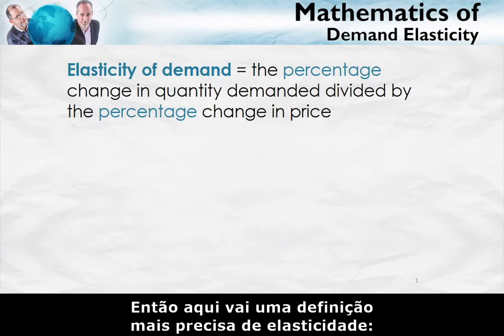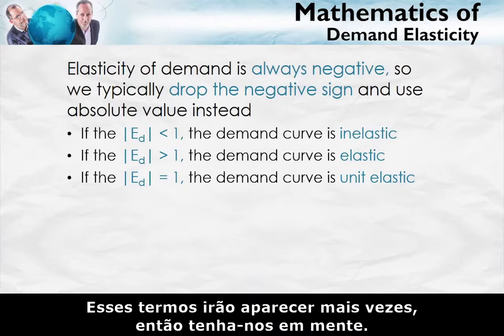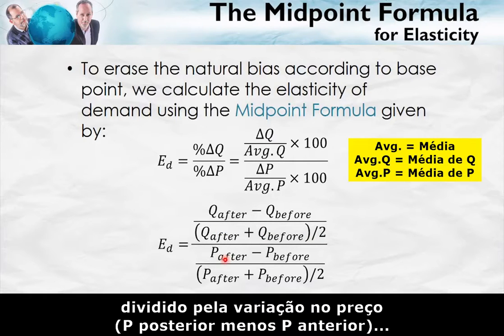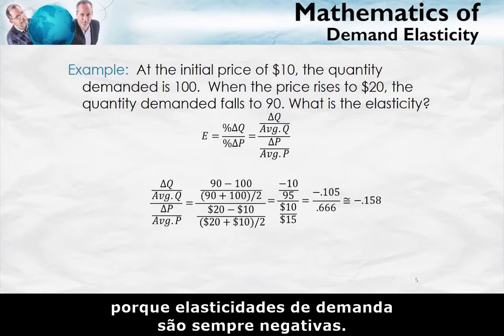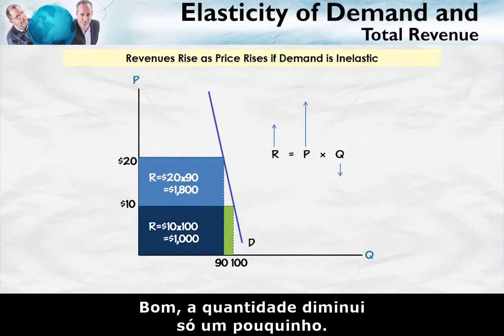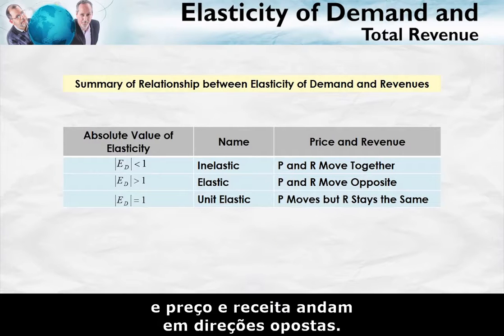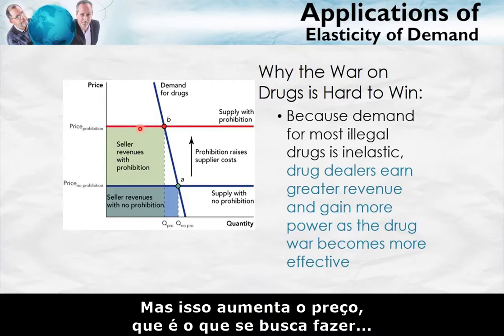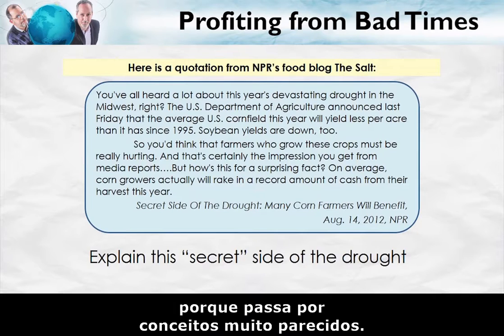Calculando a elasticidade de demanda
A elasticidade da demanda é igual à variação percentual da quantidade demandada dividida pela variação percentual no preço. Neste vídeo, examinamos terminologias e notações específicas, incluindo como usar a fórmula do ponto médio. Aplicamos a elasticidade da demanda à guerra às drogas e, mais amplamente, à proibição de um bem quando ele tem uma demanda elástica.

Conheça mais vídeos da @MarginalRevolutionUniversity .